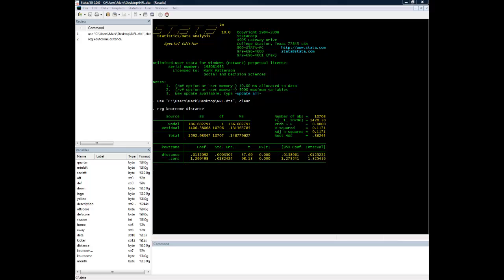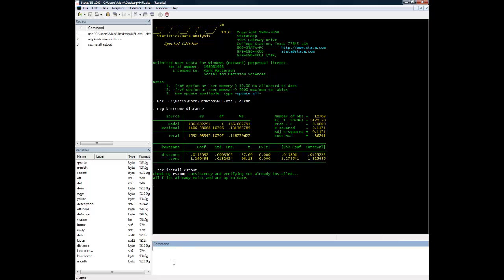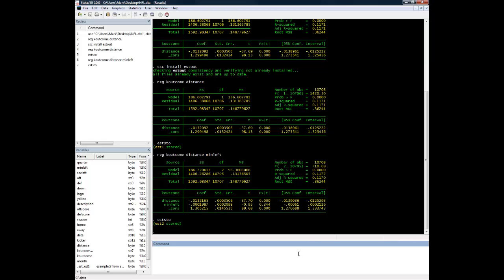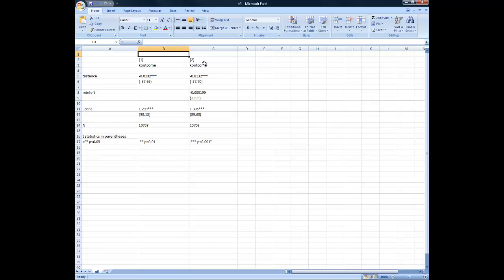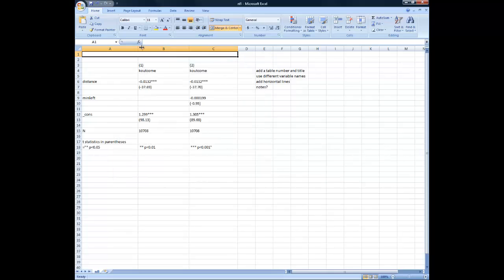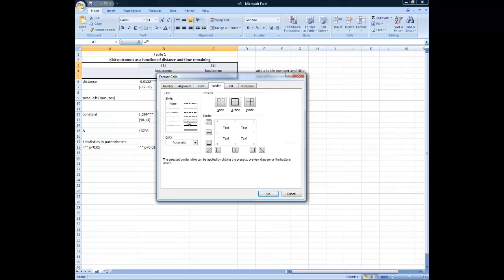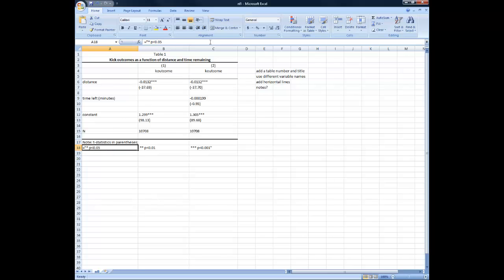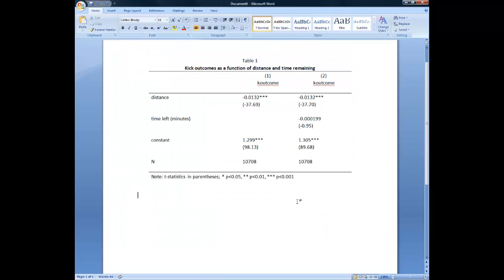Using estout to create formatted regression tables from stata